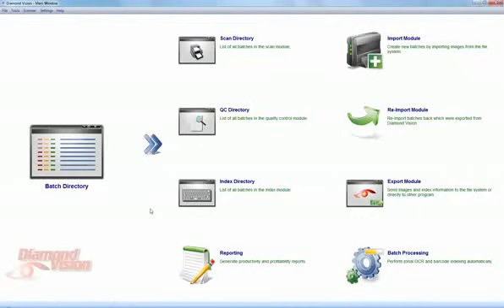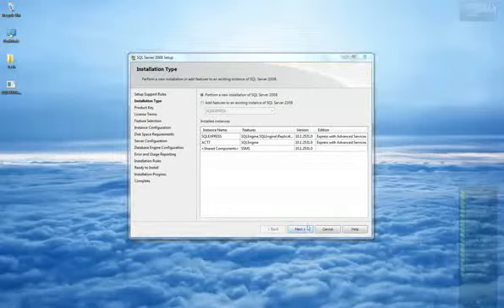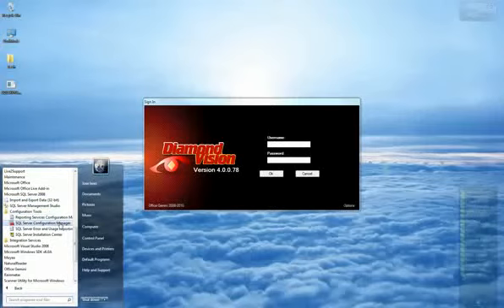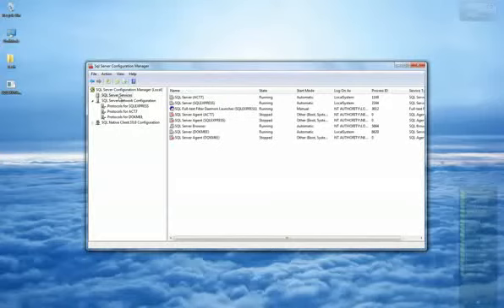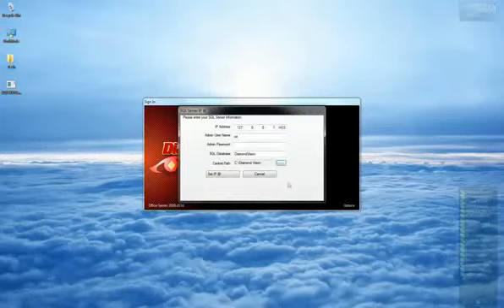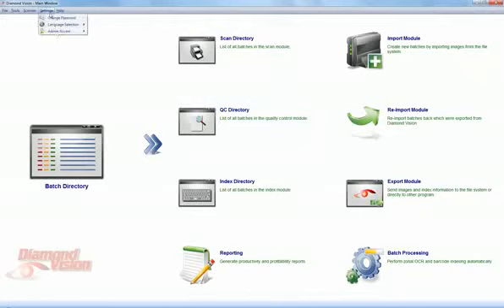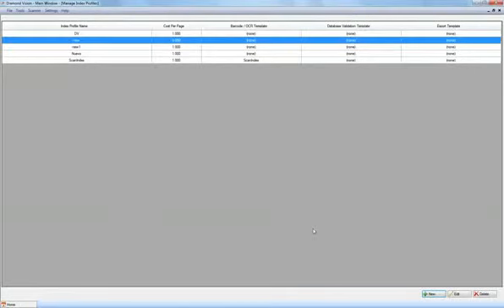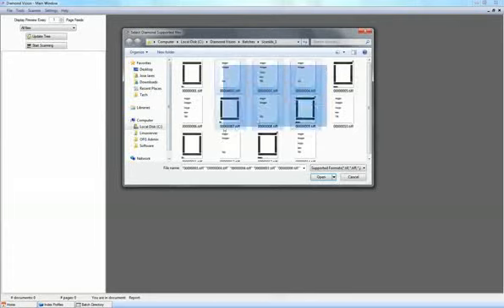QLS | Diamond Vision | Getting Started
How to install Diamond Vision Document Scanning Software | QLS Solutions Group, Inc.